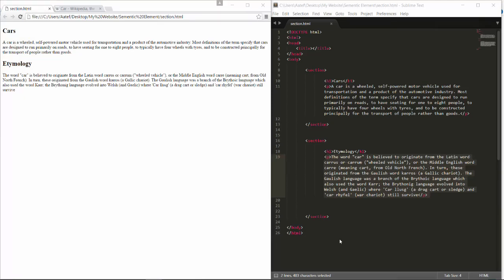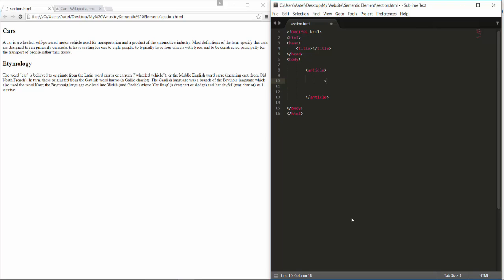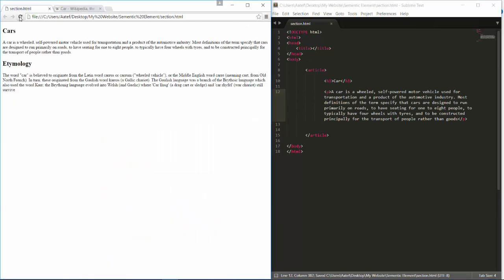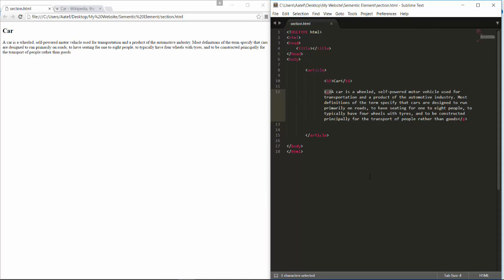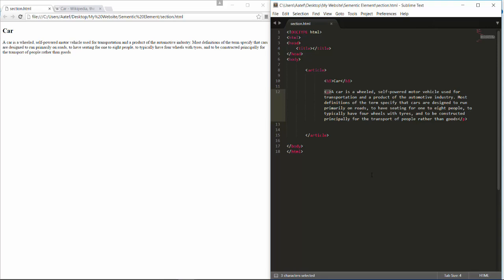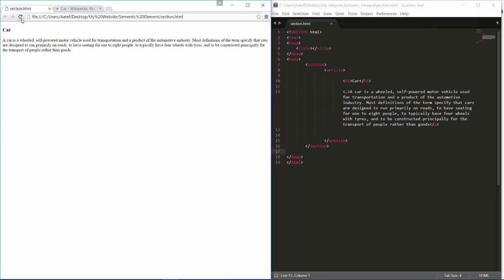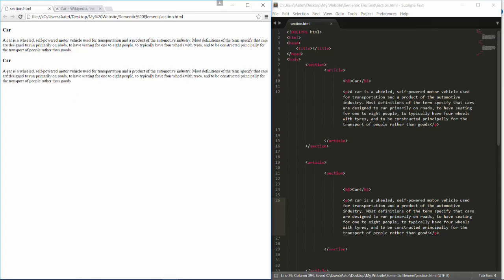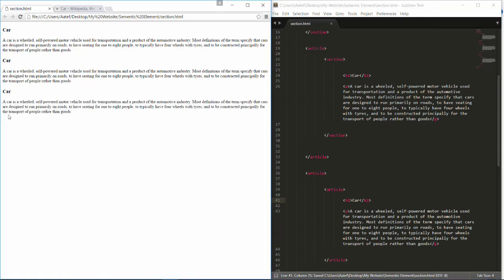26 Html5 and CSS3 full complete course | html5 articl tag and element